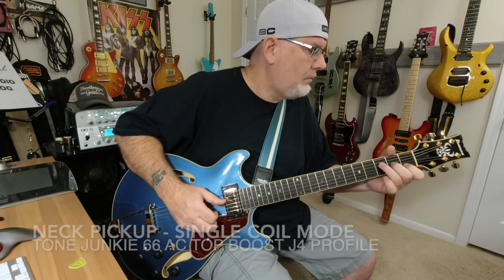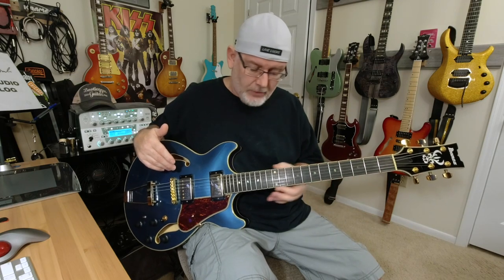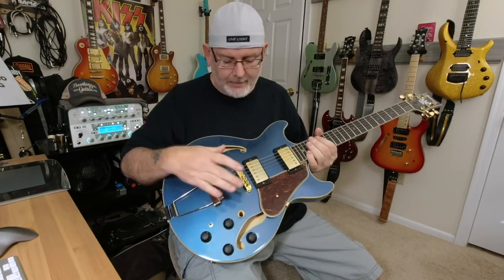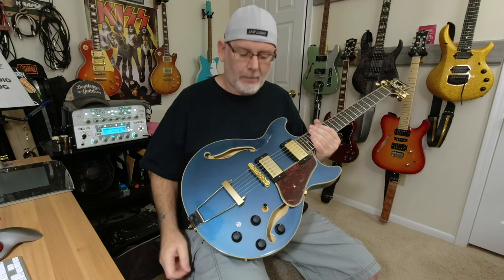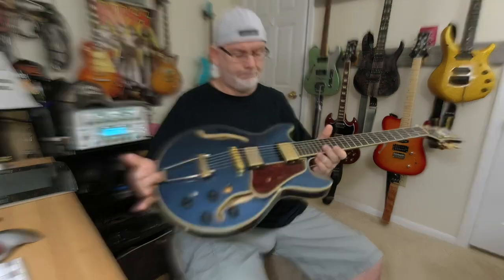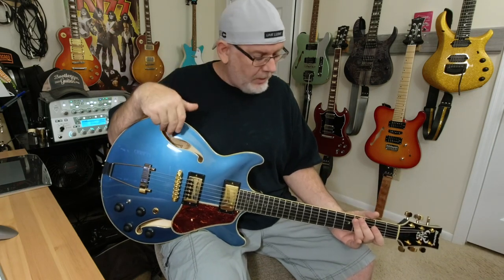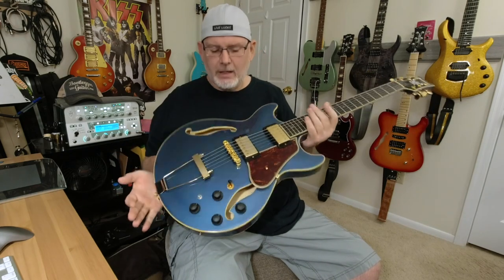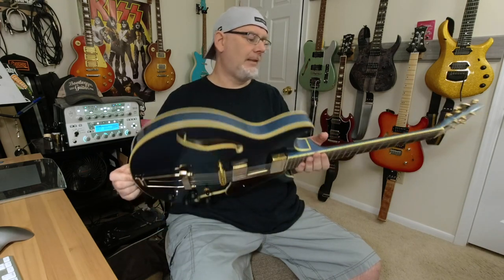Ibanez Artcore AMH90 Quick Look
Quick Look video of the mods/upgrades I made to my Ibanez Artcore Expressionist AMH90 guitar.

You can help out the channel by using this Sweetwater affiliate link for any of your musical needs…won’t cost you any more than normal, but helps me out and I’d appreciate it!

Check out the AMH90 guutars at Sweetwater here…
Prussian Blue Metallic:

Featured track is the title track from the EP “Talisman” - written by Eric Jason Brock - ©️2022 EJB Music.

where any and all of my music can be downloaded for FREE!
(100% of any money paid when downloading is donated to the Make-A-Wish Foundation.)